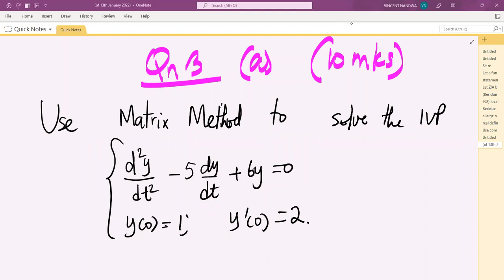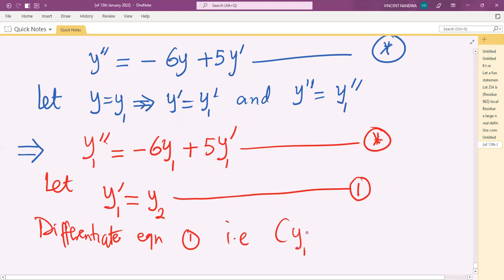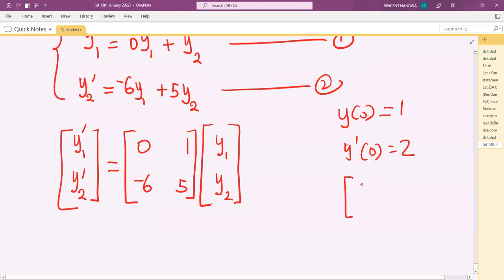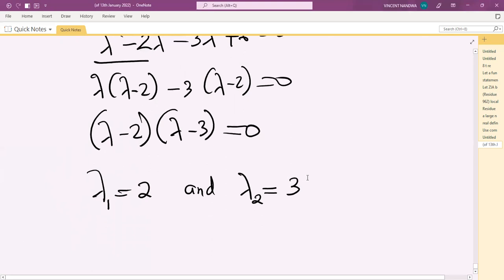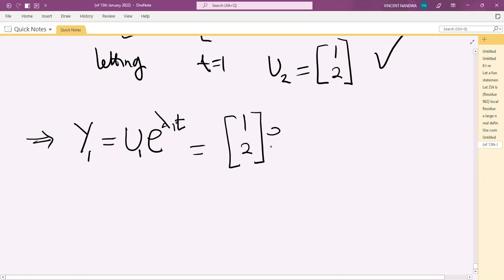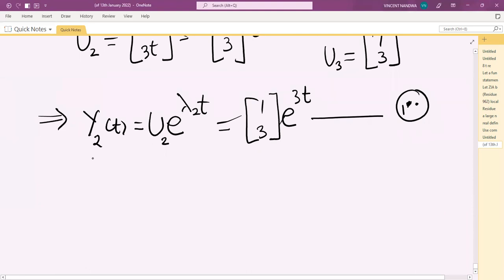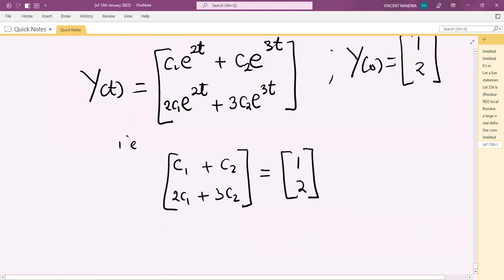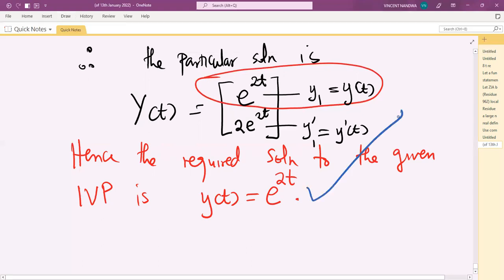FCE 361 CAT 1 of 13th Jan 2022 Solutions Part 5 of 6